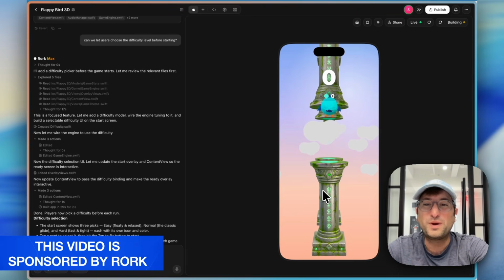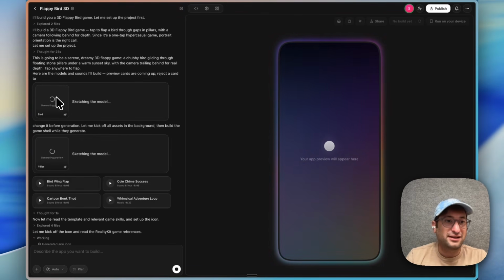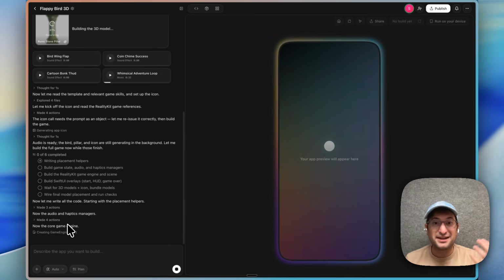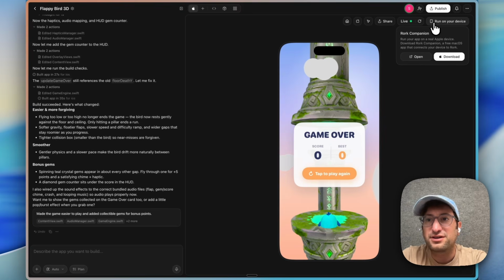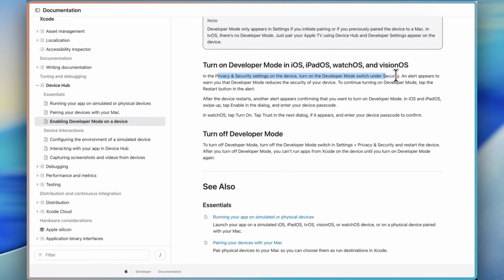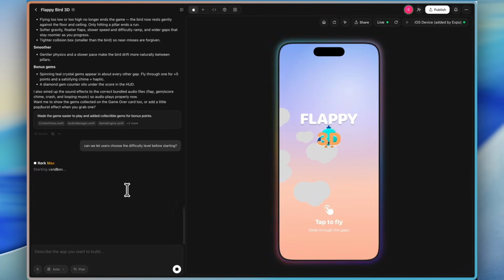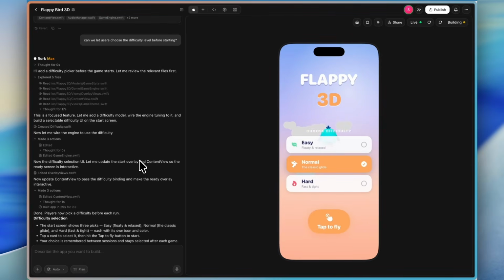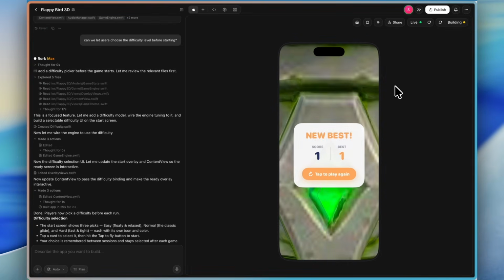Rork tutorial: build an iPhone game with AI (from prompt to App Store)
I built a fully playable 3D Flappy Bird game with one prompt using Rork Max — complete with AI-generated 3D models and sound effects — then got it running on my actual iPhone using the free Rork companion Mac app.

By the end of this video, you'll know exactly how to go from an app idea in your browser to a real game on your phone, and how to publish it to the App Store.

Stay up to date with all things AI with our daily newsletter

I usually think of AI app builders as business and productivity tools. Games aren't something these tools have been good at. So I did not expect Rork to handle a 3D game this well. It generated the bird, the pillars, and the sound effects itself, and the whole thing was playable in about ten minutes.

1️⃣ THE ONE-PROMPT GAME
I asked Rork Max for "a game like Flappy Bird, but 3D instead of 2D" — typo and all — and it planned the whole build, including assets.

2️⃣ AI-GENERATED 3D MODELS + SOUNDS
Rork created the bird model, the pillars, and sound effects on its own. You can approve each model or ask for changes while the game is still building.

3️⃣ FIRST PLAYTEST + UPGRADES
Ten minutes in: 3D gameplay, endless gates, score + best score, sound, and a matching app icon. I then asked for easier difficulty, smoother gameplay, and gem collectibles.

4️⃣ FROM SIMULATOR TO REAL IPHONE
The Rork companion app is a free macOS app that puts your build on a real device:
• Sign in with your Rork account
• Sign in with your Apple ID
• Connect your iPhone via USB
• Enable developer mode (Settings → Privacy & Security)
Then one play button builds the app straight onto your phone — icon and all.

5️⃣ ADDING FEATURES LIVE
I added a difficulty selector (easy vs challenging) and Rork automatically rebuilt the game on my connected phone.

6️⃣ PUBLISHING TO THE APP STORE
When you're ready to ship, Rork connects to your Apple developer account ($99/year) and handles the formatting Apple requires — it's a few clicks instead of a complicated submission process.

💡 Games are a use case AI app builders are suddenly good at — I didn't expect this level of quality
💡 Rork generates the 3D models and sound effects, not just the code
💡 There's no replacement for testing on a real device — the game actually ran smoother on my iPhone than in the simulator
💡 The companion Mac app makes phone testing a four-step setup, then one click per build
💡 These tools only get better as the underlying AI models get more powerful and faster

⏰ TIMESTAMPS:

0:00 Intro — building a 3D Flappy Bird game with Rork
0:29 The one-prompt build with Rork Max
1:25 Rork generates the 3D models + sound effects
2:44 First playtest in the simulator
3:33 Sending upgrades (easier, smoother, gems)
3:59 Setting up the Rork companion Mac app
5:52 Playing the game on my actual iPhone
7:01 Adding a difficulty selector
7:16 Why AI app builders keep getting better
8:03 Testing the new feature
8:46 Publishing to the App Store with Rork
9:40 Wrap-up